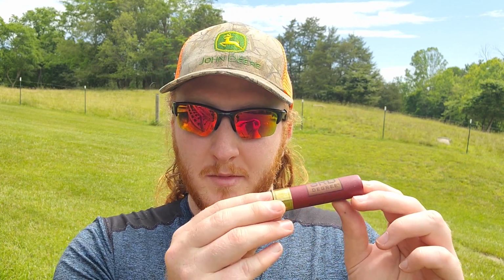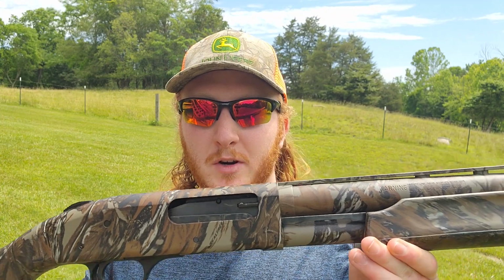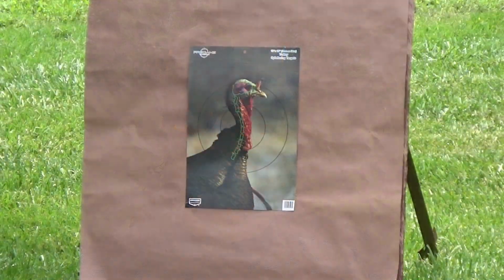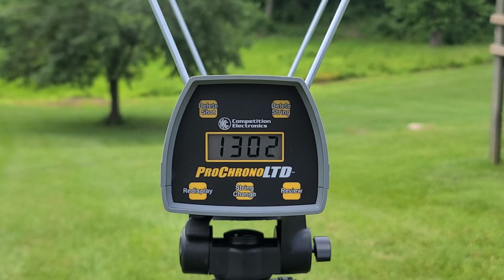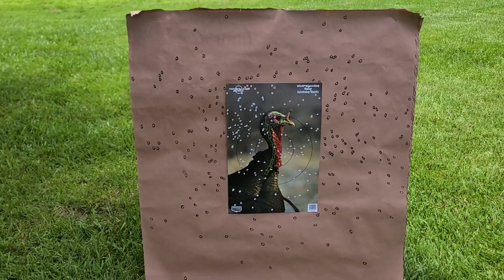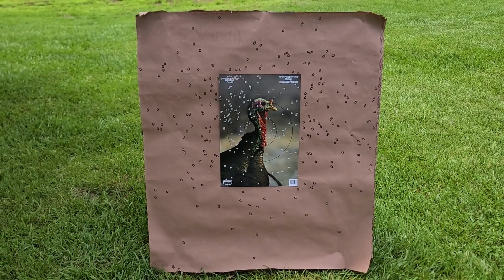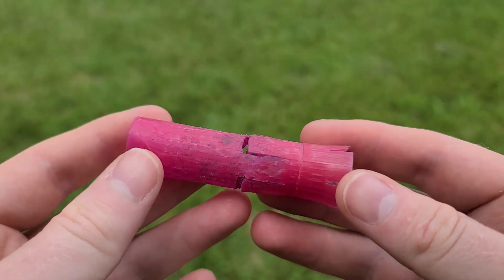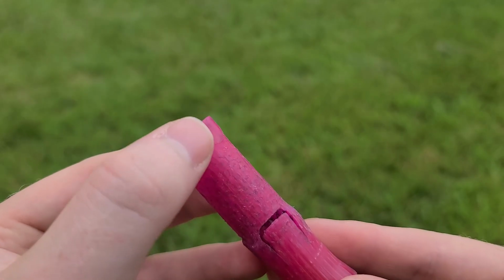Federal 3rd Degree 12ga 3.5" 2oz #5,6,7 Test W/ Mossberg 835 Ulti-Mag & Indian Creek .675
Today we bring out some of the Federal 3rd Degree 12ga 3.5" 2oz 5,6,7 shells and put them to the test at 40 yards through the Mossberg 835 Ulti-Mag and an Indian Creek .675 choke. We definitely saw some interesting results from this combo, so stick around and see how it performs!

Matt Tyree
332 W Lee Hwy
PMB 130